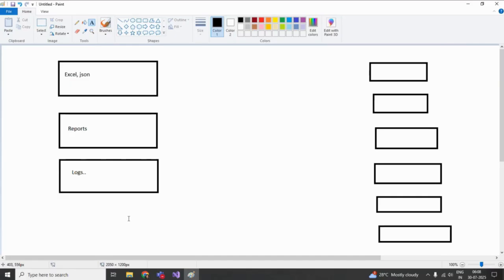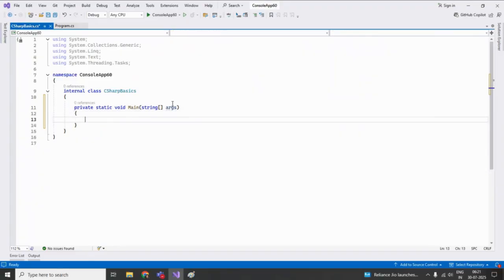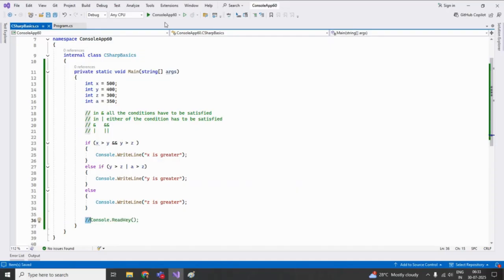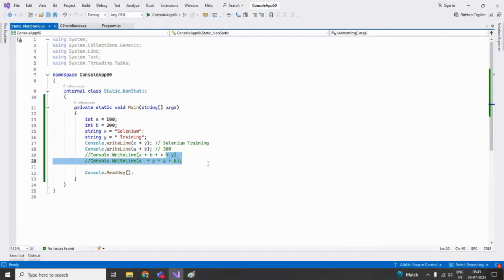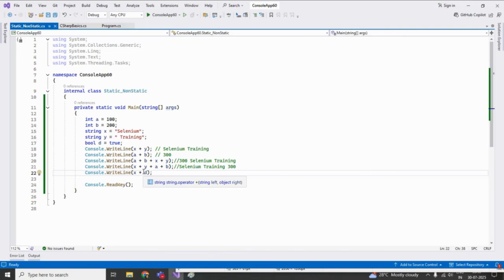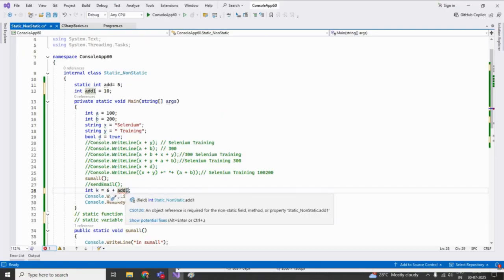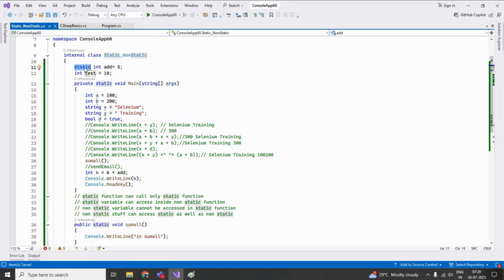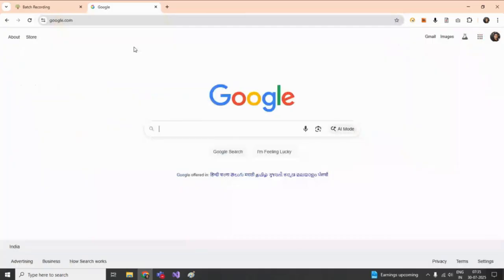Selenium C# Trial Class 2 || @WhizdomTrainings01 ​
Whizdom Trainings
C# Training for Beginners video that explains topics:
Data Types
Basics
Conditional Operators
Concatenation
If else
while & for loop